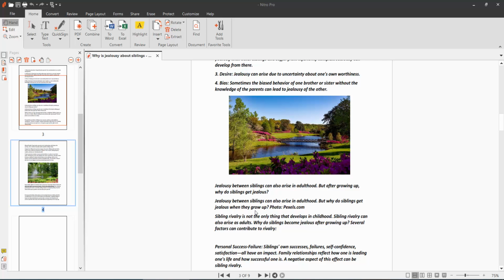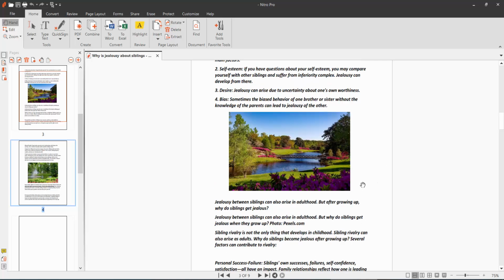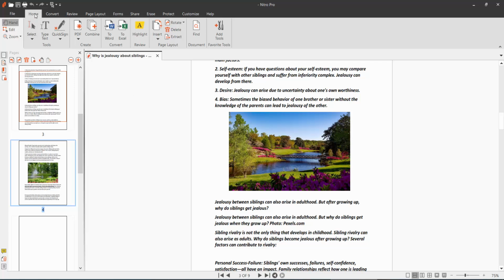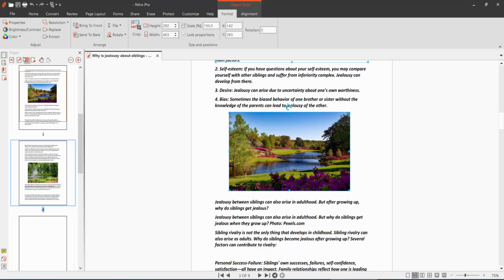How to Edit and Convert Images to Black and White in a PDF File in Nitro Pro PDF Editor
Hello everyone, Today I will show you. How to Edit and Convert Images to Black and White in a PDF File in Nitro Pro PDF Editor.